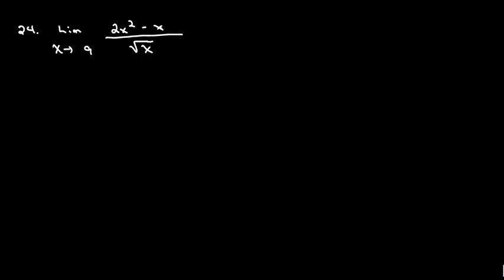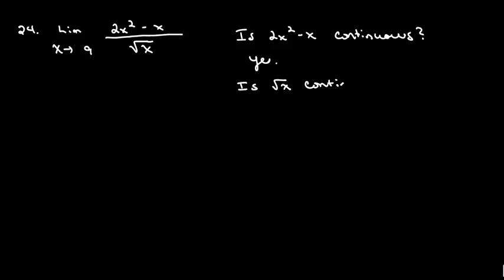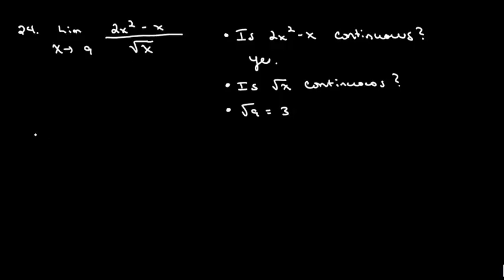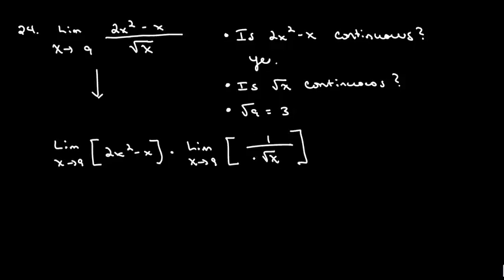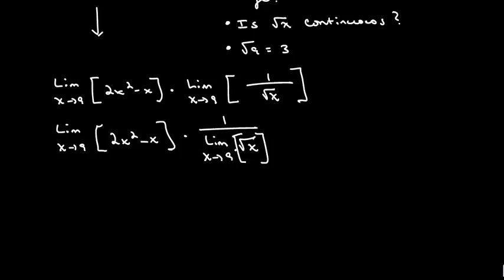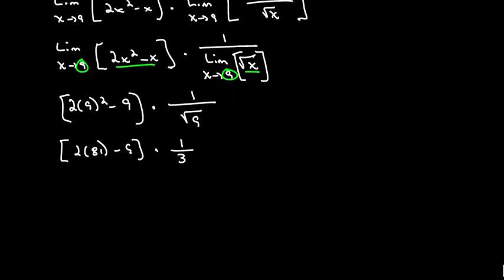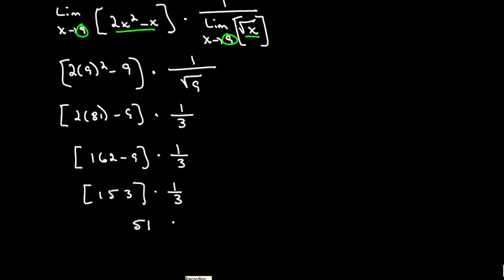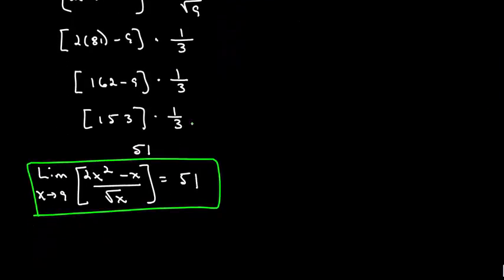Video 188 Ch1 Sec 1 #20 Evaluating Limits 20121480